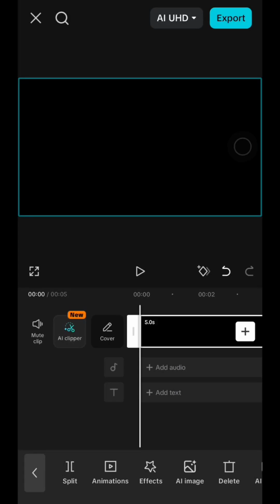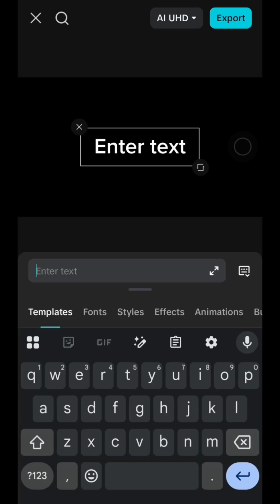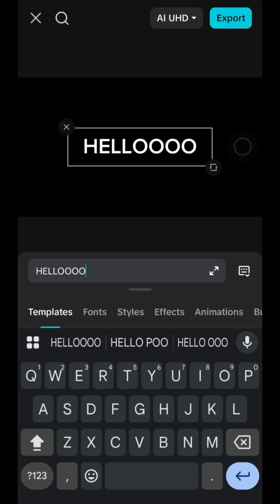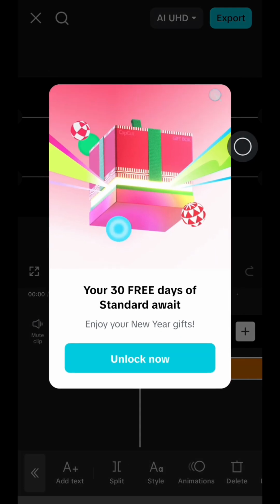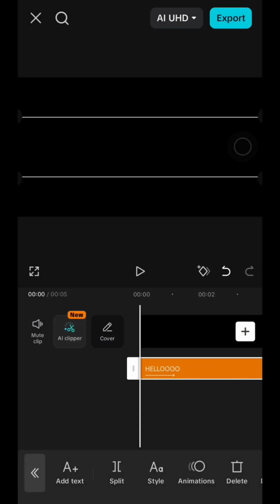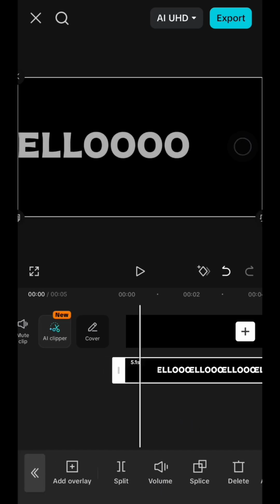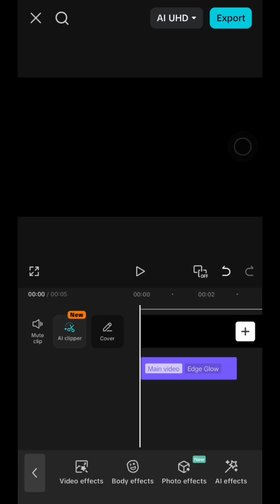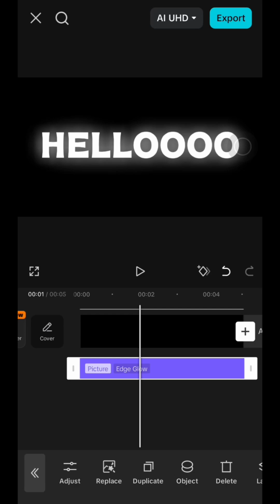How to Create Glowing Text in CapCut | Make Neon Glow Effects Easily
Learn how to create glowing text in CapCut with this step-by-step tutorial. Discover how to use black backgrounds, customize fonts, export overlay text, apply splice filters, and adjust glow intensity for a neon effect. Perfect for beginners looking to enhance their video editing skills easily.

capcut tutorial, glowing text capcut, neon text effect, capcut text editing, video editing tips

0:00 How to Create Glowing Text in CapCut
0:08 Import Black Background and Add Text
1:24 Export Text Video and Use as Overlay
2:10 Apply Video Effects and Adjust Glow Intensity